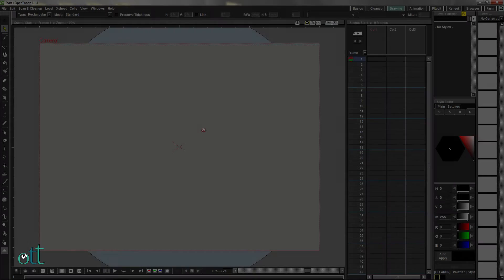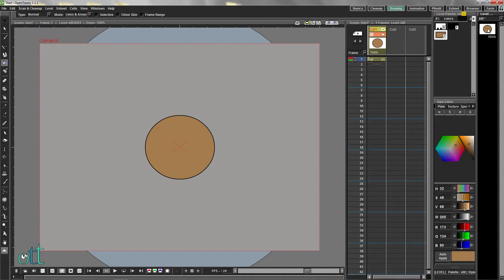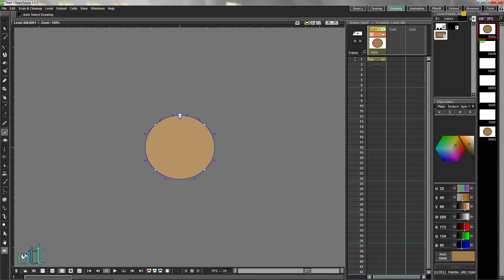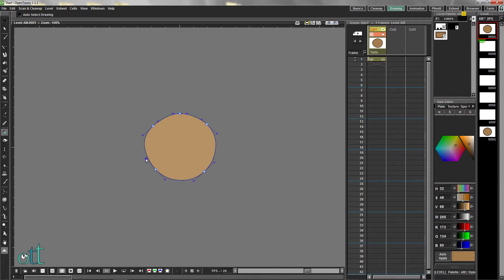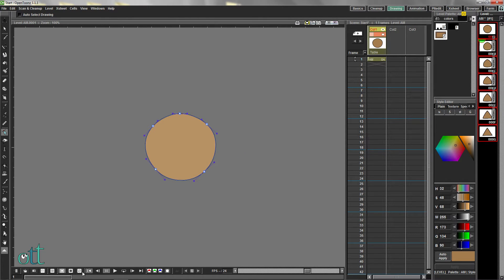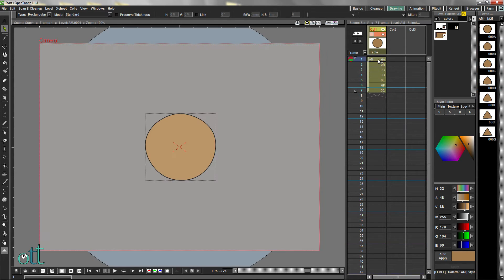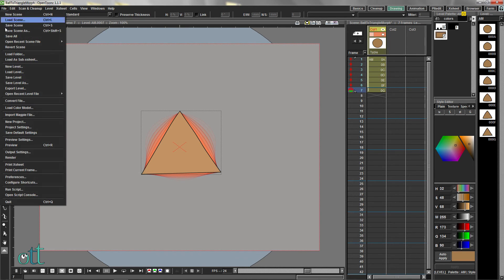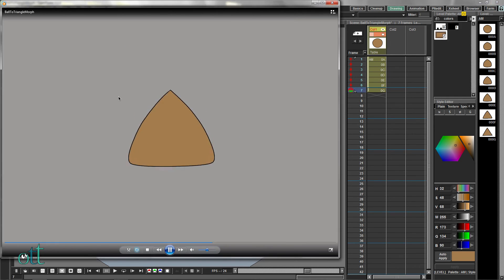OpenToonz: Morphing a Circle Into a Triangle (Part 2)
This video repeats the process from a previous video using version 1.1.0.  It adds the procedure for Saving and Rendering the File into .avi format.